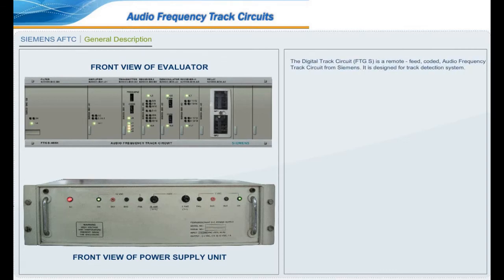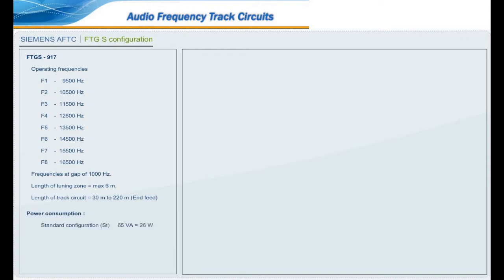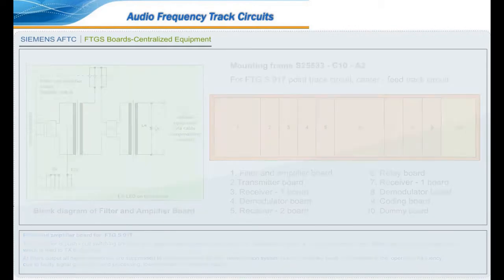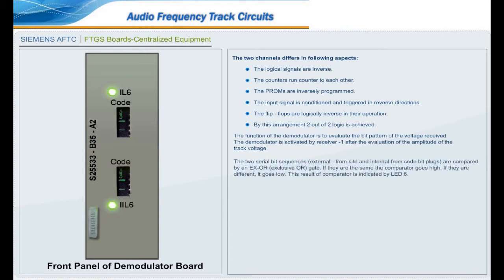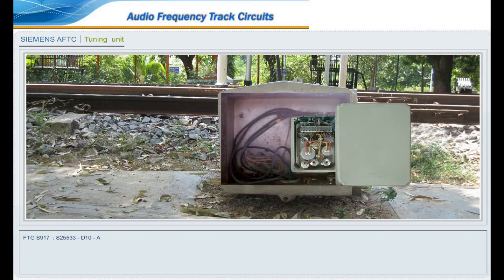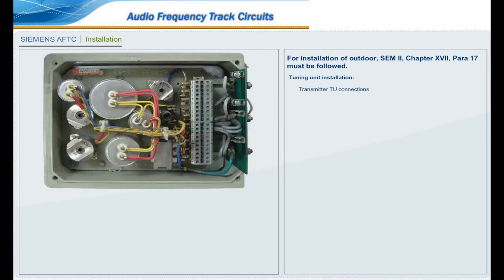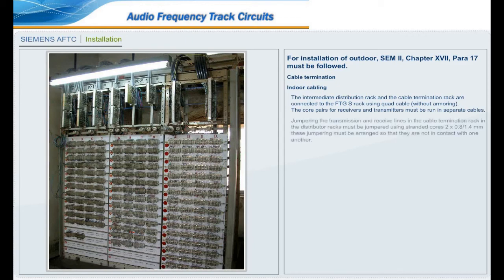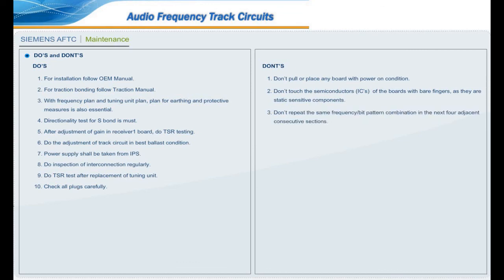AFTC SIEMENS (Educational)